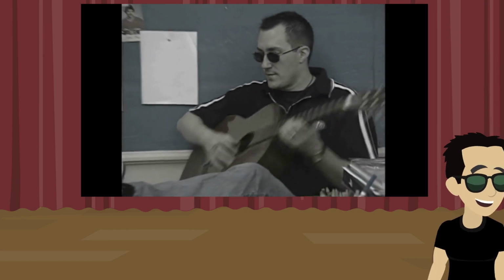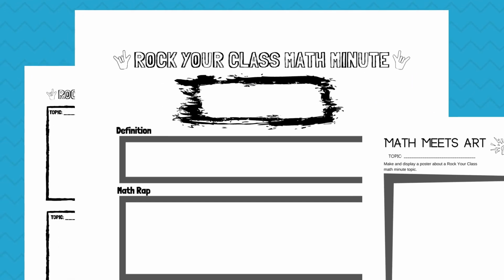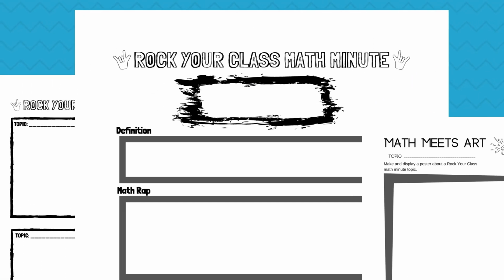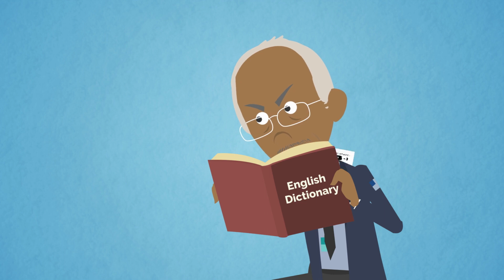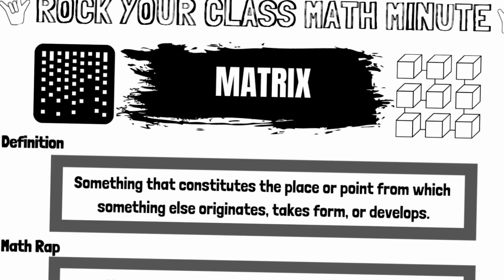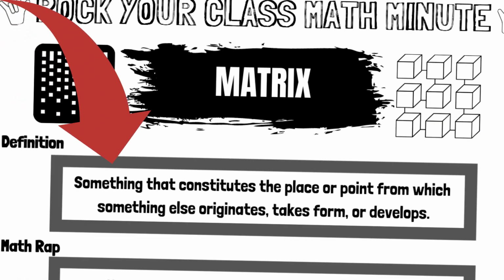MATRIX - Rock Your Class Math Minute Video